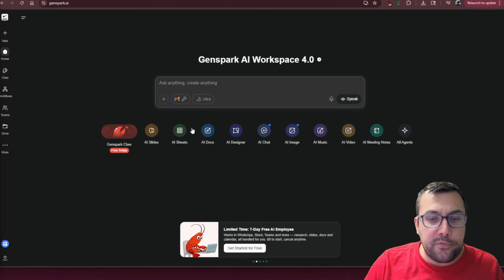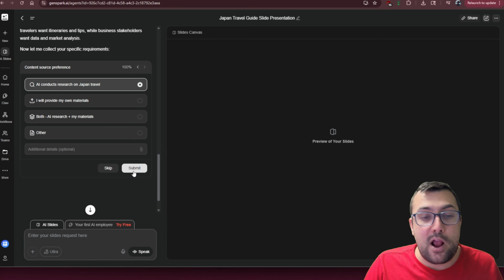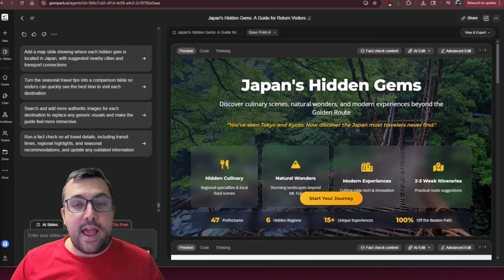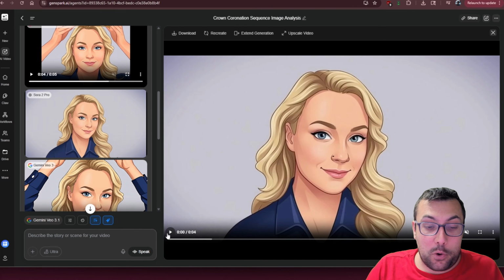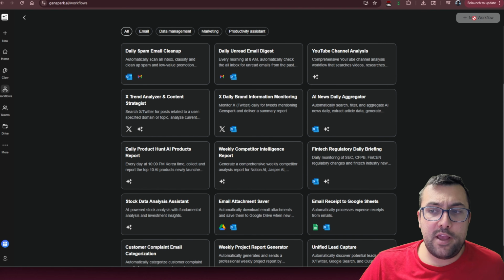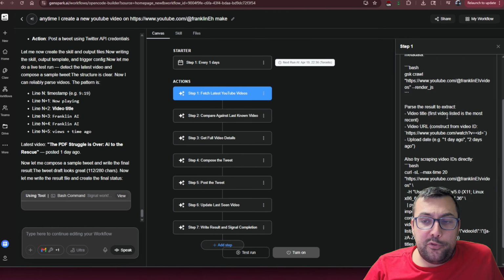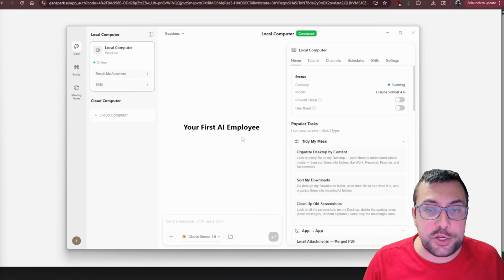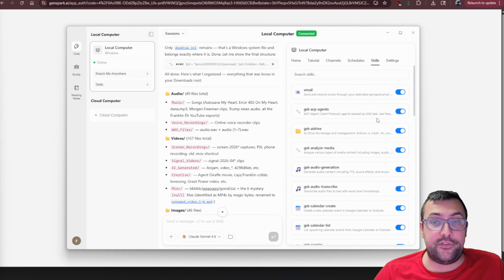STOP Wasting Credits! You’re Using Genspark All Wrong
Stop Wasting Genspark Credits: AI Saving Guide

Stop burning through your AI credits and start dominating your workflow with the ultimate hidden secrets of Genspark! This video dives deep into the $250M annual revenue powerhouse, revealing how you can leverage its all-in-one workspace—from AI slides and sheets to advanced video generation—without wasting tokens on failed prompts. You will discover the revolutionary "Guide Mode" that eliminates guesswork, learn to automate tedious tasks with custom workflows, and meet "Claw," your new AI employee that manages your local files. By the end of this guide, you’ll be able to slash your credit usage in half while producing high-quality, professional results on the very first try.

Genspark is now offering a “GetStarted” bonus — new users can try premium features like AI web app building and deep research for free. And you can even earn extra credits just by completing simple tasks.